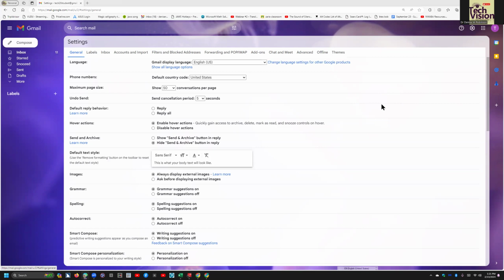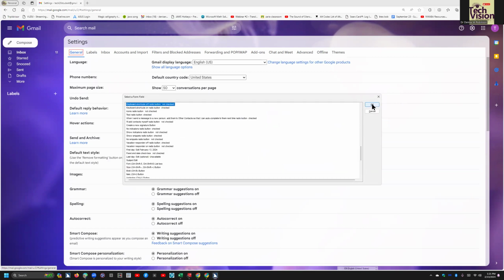Standard Gmail, sending emails fast and all else with Jaws -screen reader and keyboard commands